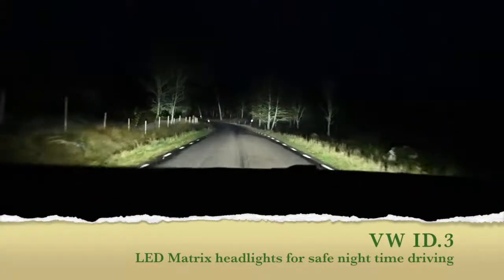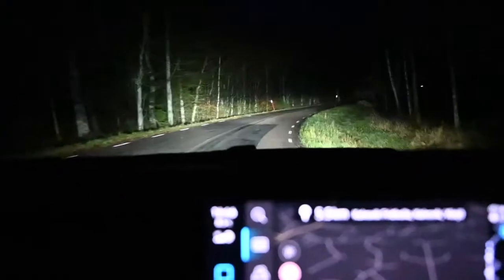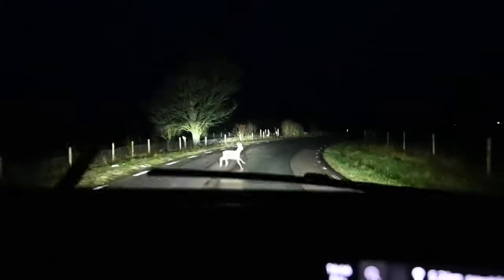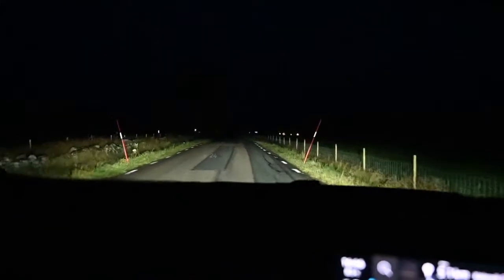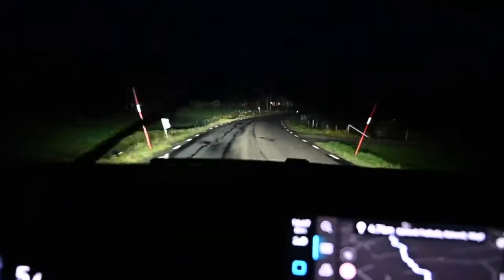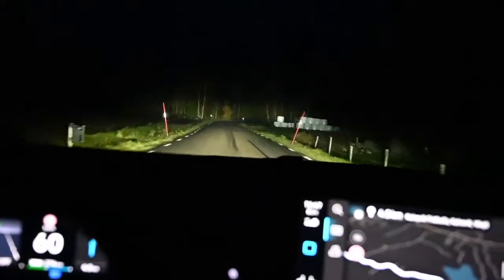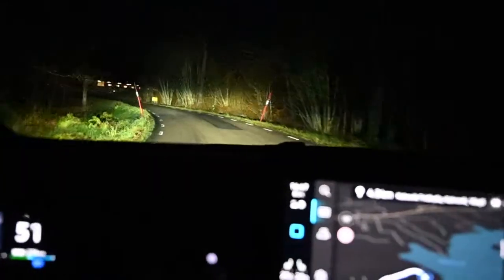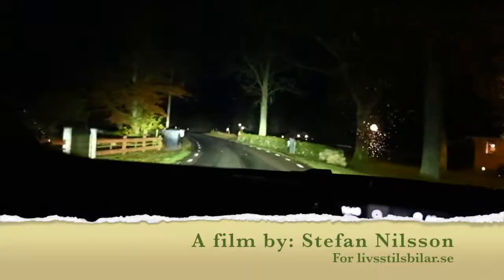VW ID 3 Matrix LED english2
VW LED Matrix headlight on ID.3 for safe night time driving